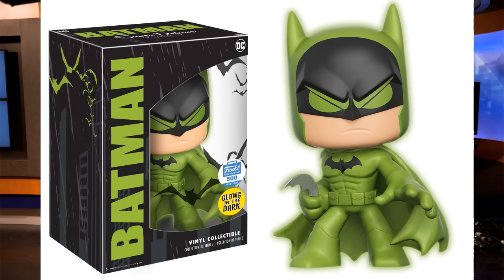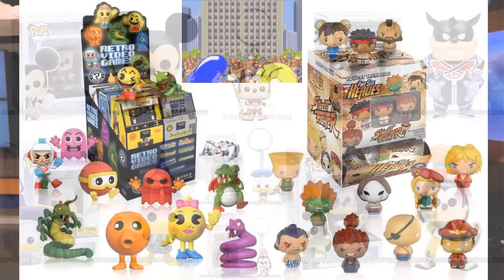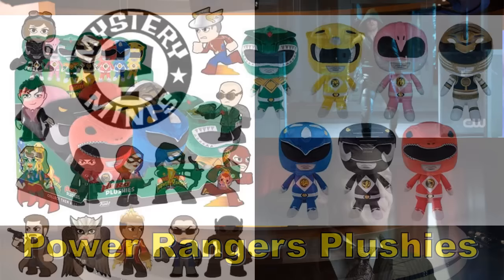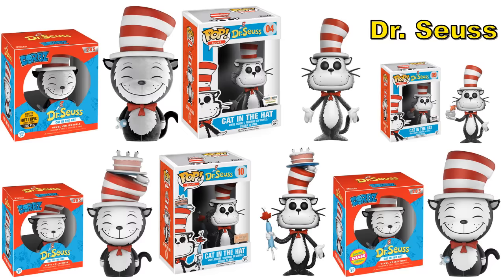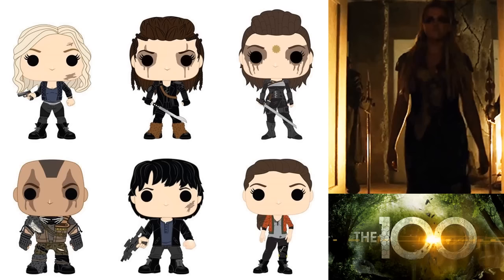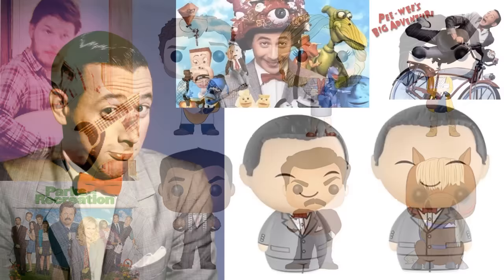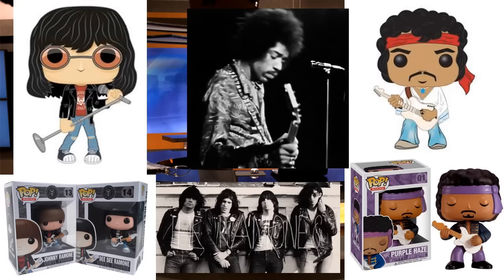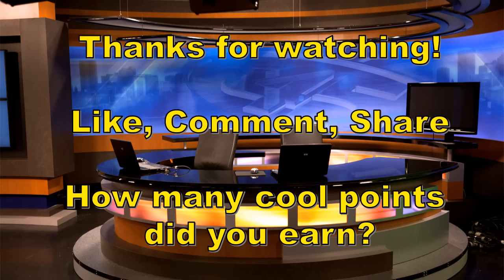Funko News - Jan 25, 2017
Please send letters, artwork, postcards, etc to the following address:
Franklyn McInnis